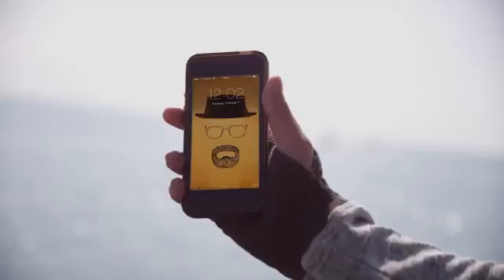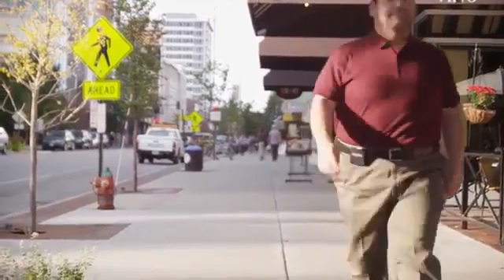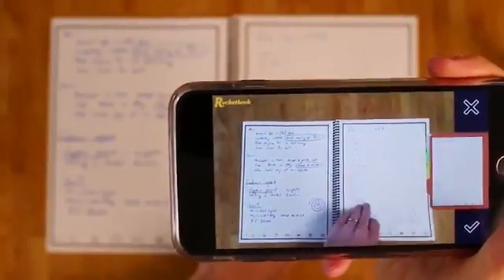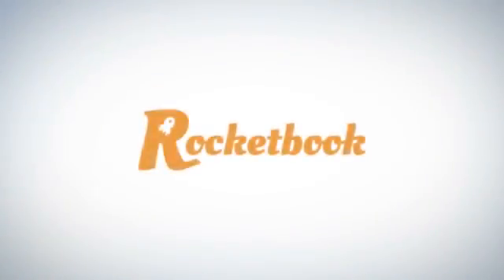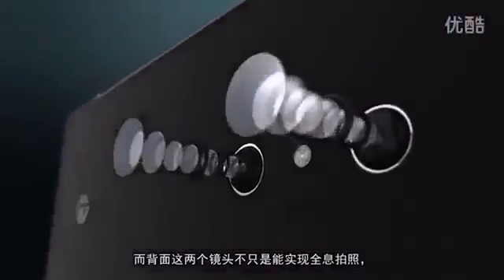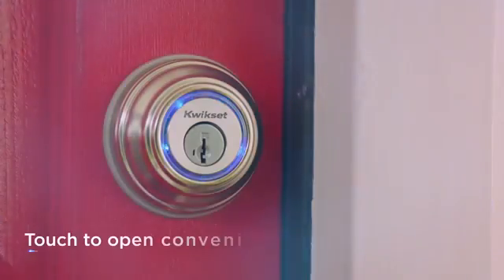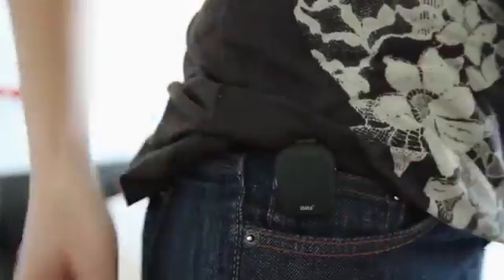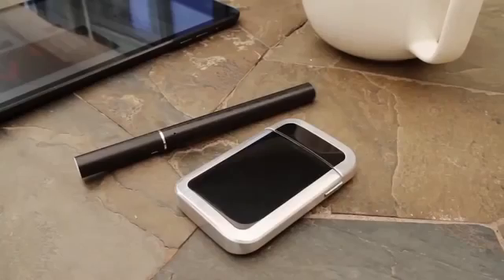5 New Inventions You Didn't Know Existed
An invention is a unique or novel device, method, composition or process. The invention process is a process within an overall engineering and product development process.

 It may be an improvement upon a machine or product, or a new process for creating an object or a result.

 An invention that achieves a completely unique function or result may be a radical breakthrough. Such works are novel and not obvious to others skilled in the same field. An inventor may be taking a big step in success or failure.

Some inventions can be patented.

 A patent legally protects the intellectual property rights of the inventor and legally recognizes that a claimed invention is actually an invention.

The rules and requirements for patenting an invention vary from country to country, and the process of obtaining a patent is often expensive.
Another meaning of invention is cultural invention, which is an innovative set of useful social behaviours adopted by people and passed on to others.

 The Institute for Social Inventions collected many such ideas in magazines and books.

 Invention is also an important component of artistic and design creativity.

Inventions often extend the boundaries of human knowledge, experience or capability.